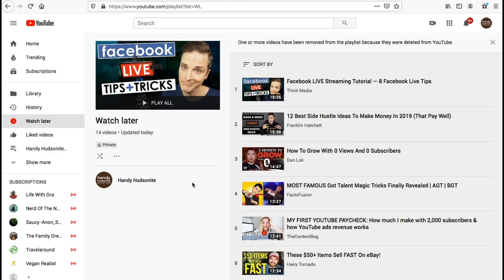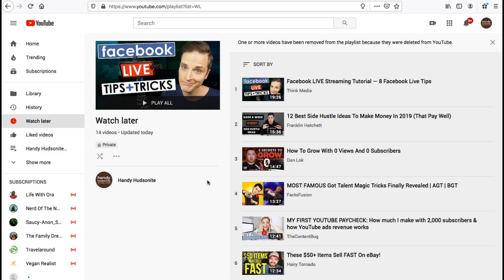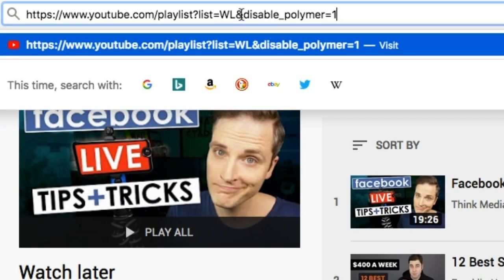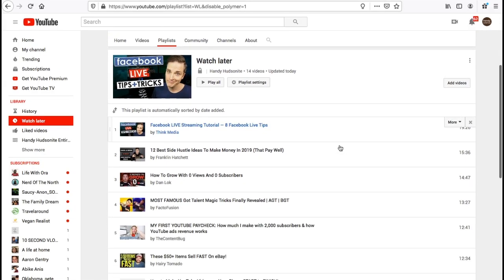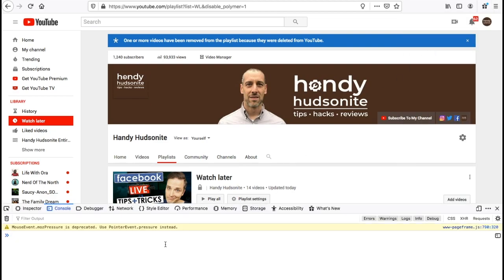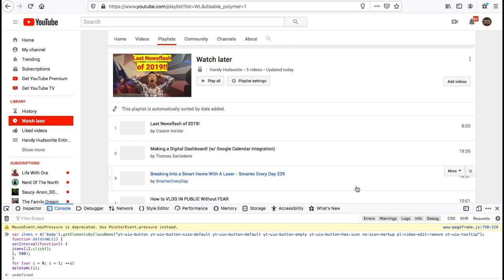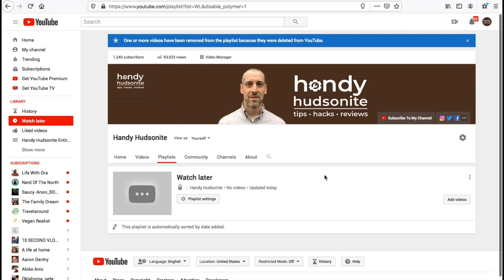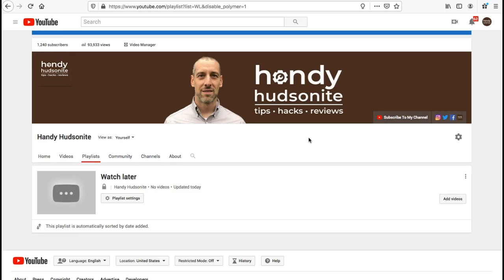Delete ALL Watch Later Videos At Once (Missing Edit Button Workaround) | Handy Hudsonite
How can you delete all of your YouTube Watch Later videos at once? I'll show you a simple workaround to do this, even after YouTube took away the EDIT button that made this possible before.

Go to this site and copy the code in the "Raw Paste Data" box and paste it into the web console in your browser's developer tools to delete all of the videos in your YouTube watch list: